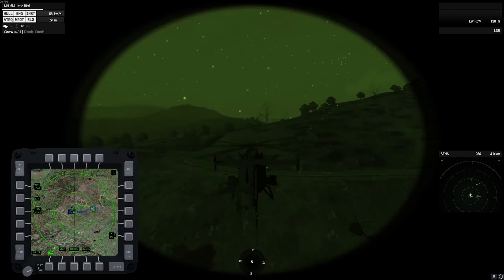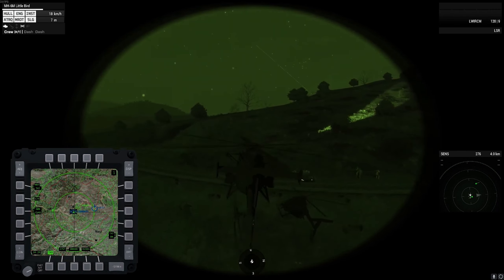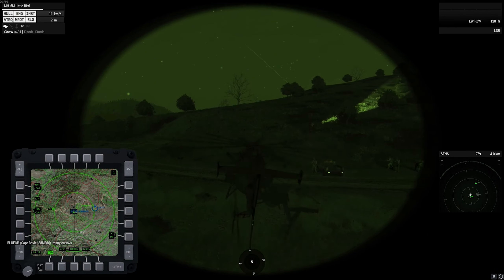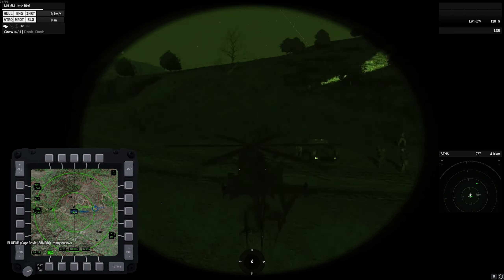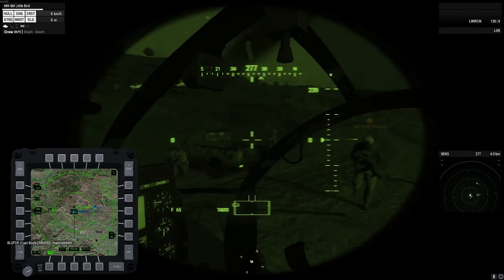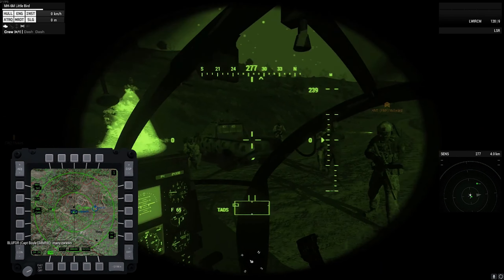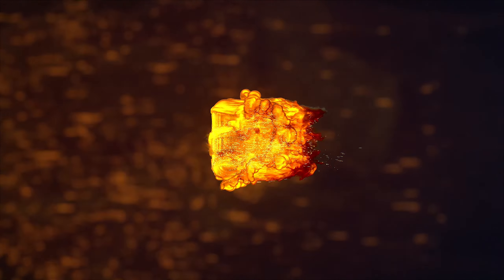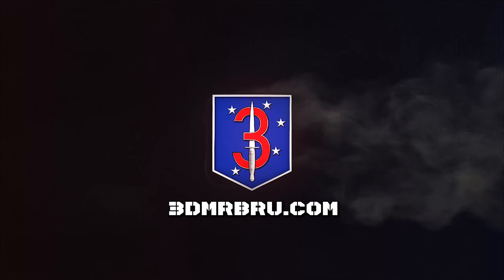Helo-Based Vehicle Interdiction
Special thanks to Capt Boyle and CW4 Levorse for lending me their footage.

The 3d MRB Realism Unit is a 17+ Arma 3 Milsim unit emulating the roles of Marine Raiders, a component of MARSOC. We place a heavy emphasis on realism, effective tactics, and intel, along with a strong community and close-knit fighting elements. If you like what you see and/or would like to become a part of the unit, we are accepting applications at